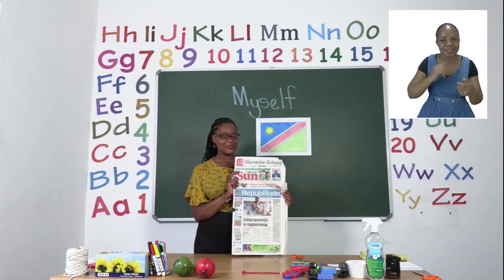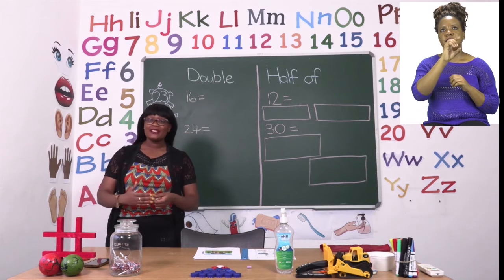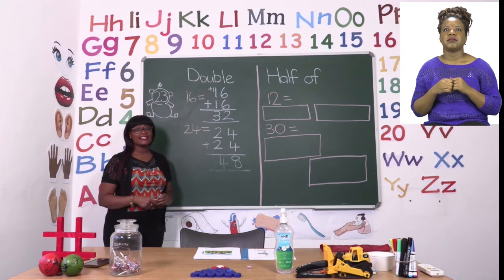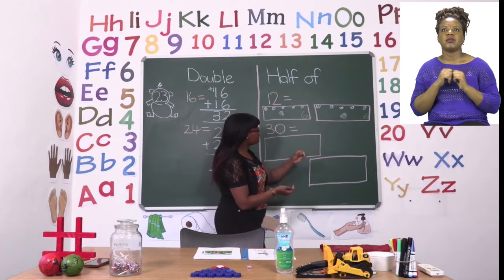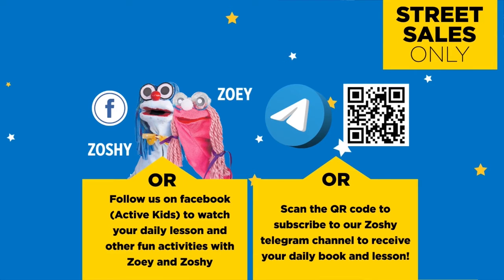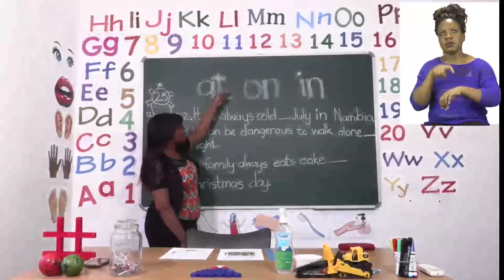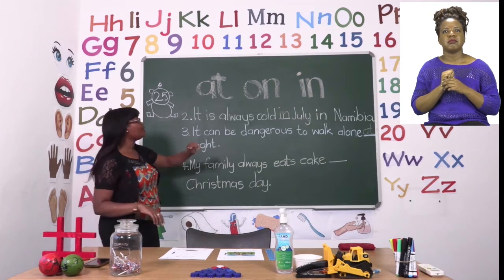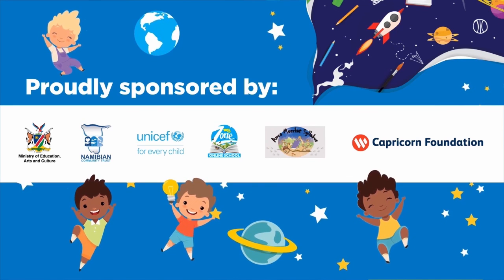My Zone Online School 2021: Grade 3 - Week 16 - Lesson 3 - (Doubling, halving, prepositions)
My Zone Online School 2021: Grade 3 - Week 16 - Lesson 3 - (Doubling, halving, area and prepositions)